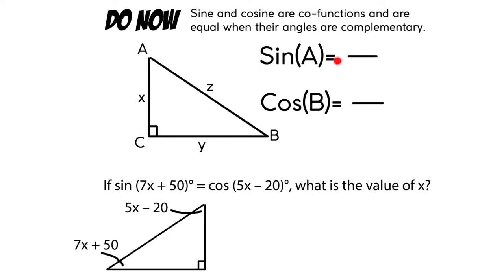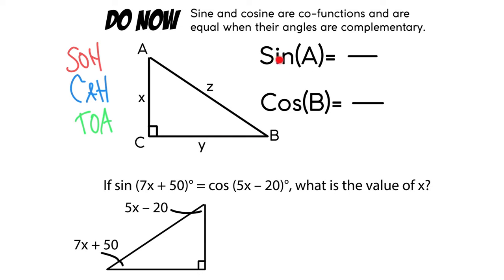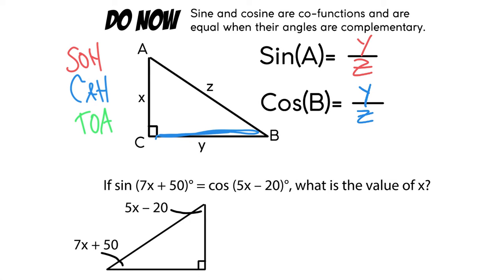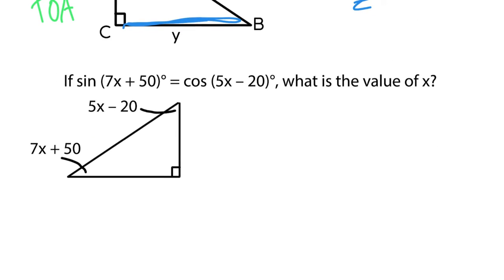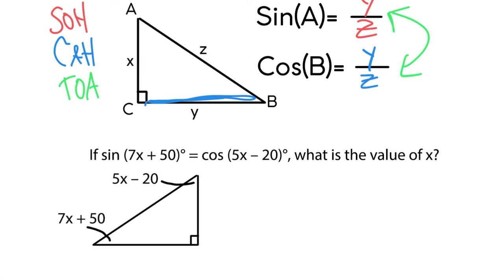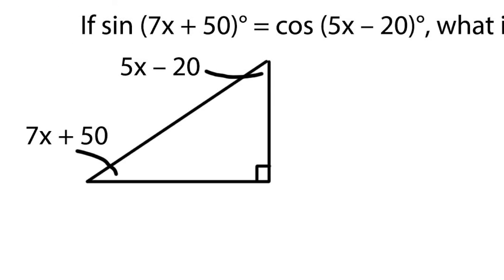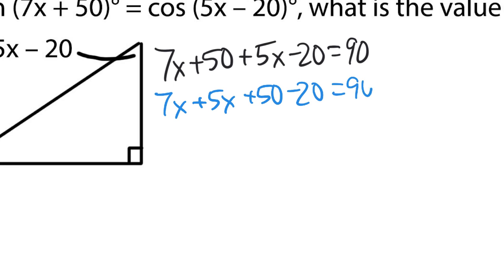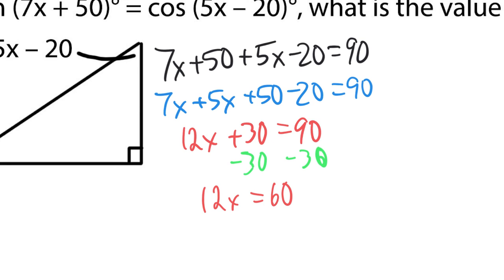Friday do now